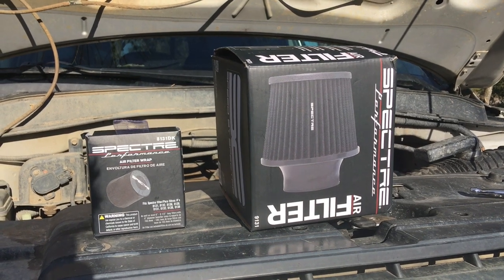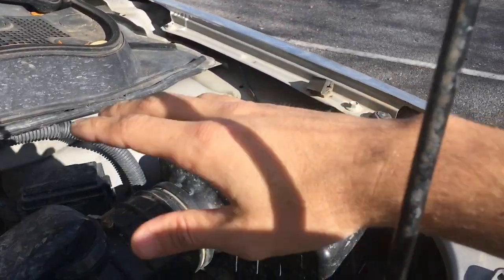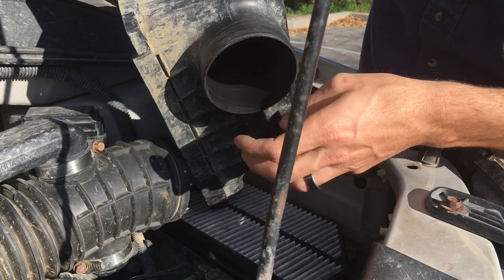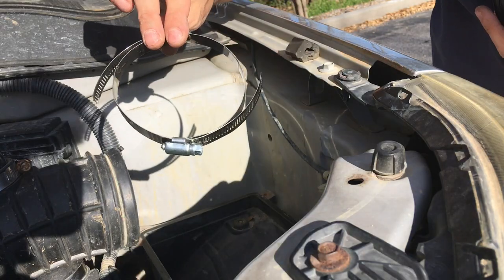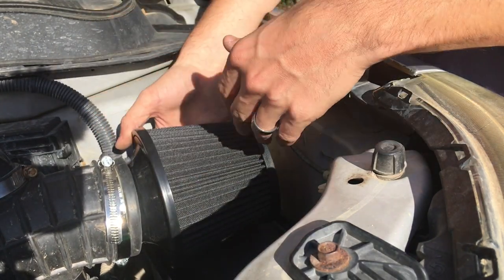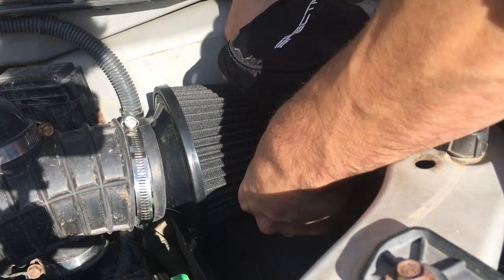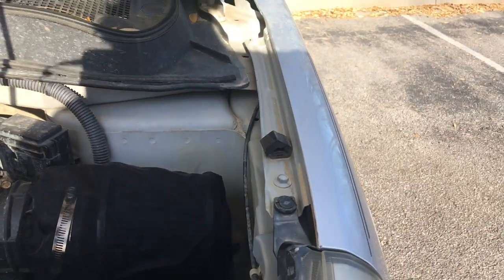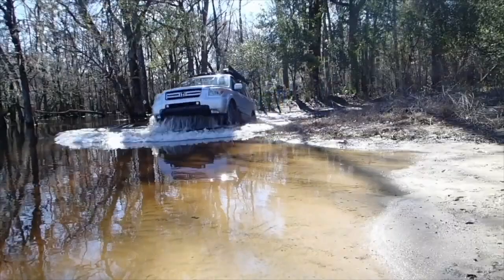DIY Raised Air Intake Mod: Pt I (2003-2008 Honda Pilot)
2007 Honda Pilot Upgrades

• Led Headlights and fog lights
• Weather Tech floor mats
• Transmission Cooler
• 2 in front lift
• Front cam bolts
• 2 in rear lift
• Adjustable rear camber control arms
•Rear swaybar delete
• Front skid plate
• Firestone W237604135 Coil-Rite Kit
• Smittybilt Defender one-piece roof basket
• Pro Comp Explorer Spot Beams x8
• Tentproinc 8x9.5 awning
• Hi-LIft Jack
• 4-Ton Dual Gear Power Puller
• Shackle hitch receiver
• Front Shackle mod
• Plano Gun Guard All Weather 36" Box
• 5 camping chairs held in gun box in roof basket
• Folding table stored on top of traction pads in roof basket
• 4x X-Bull traction mats
• 4x Goodyear Duratrac 245-75-r16
• Full size spare wheel 245-75-r16
• Jumper cables under driver seat
• Toolbox under passenger seat
• Modified trunk area to hold recovery gear
o Viair 88P Air Compressor
o Tire patch kit
o Shovel
o Axe
o 2.5lb sledge hammer
o DIY Hi-Lift Recovery Kit
o Hi-Lift Jack Mate
o 20’ x 2” Pro Grip recovery straps X2
o 50’ Synthetic Winch Line
o EZ Tire Deflator
o 2x wheel chocks
o Tools/ spare parts
o First Aid Kit
o Wd-40

Future projects

• DIY rear dif skid plate
• Winch
• Snorkel